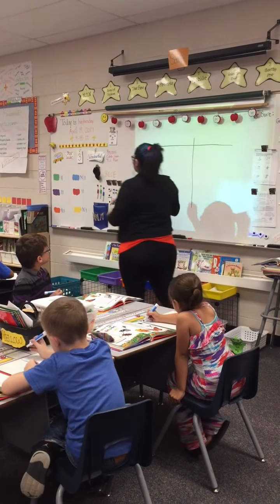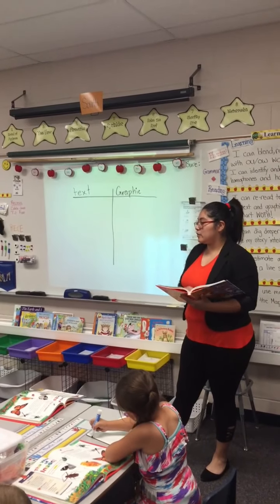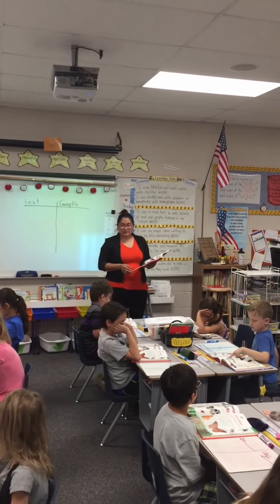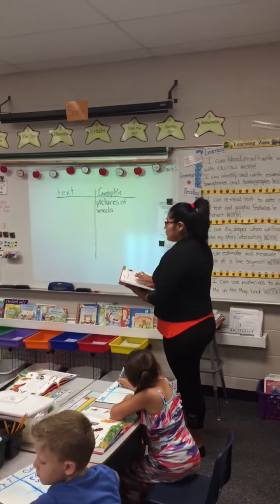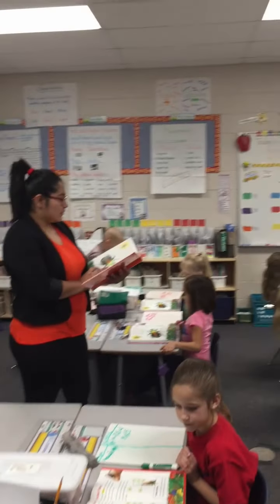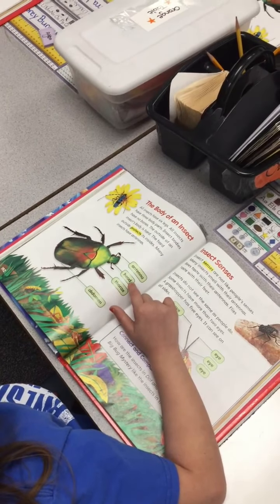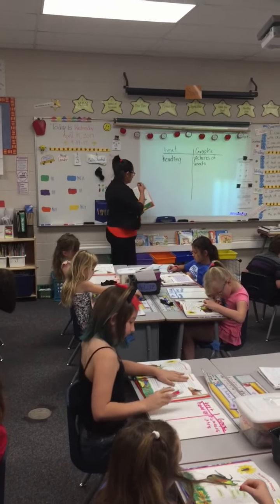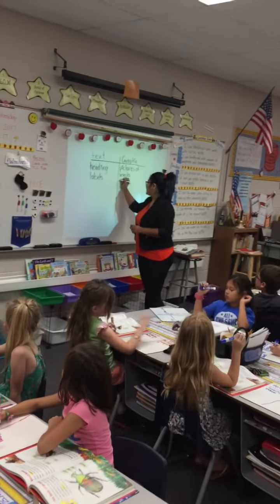Direct Instruction Lesson